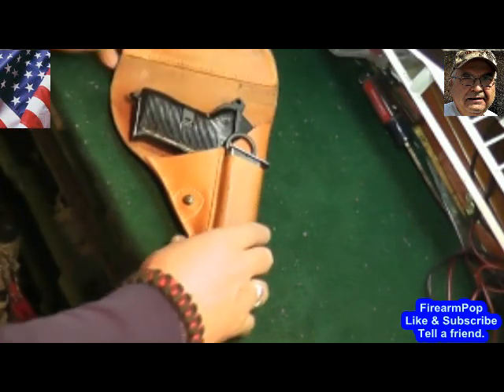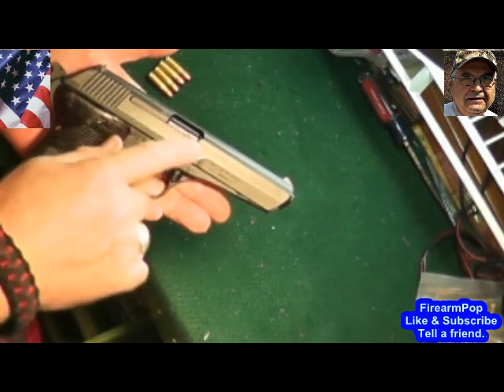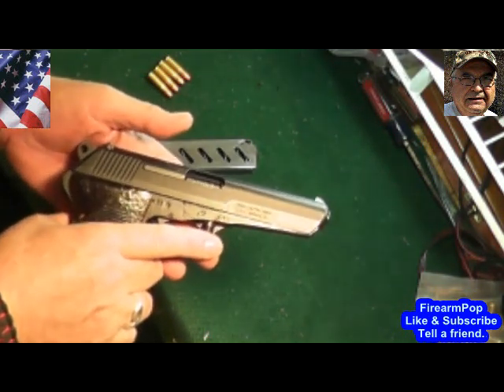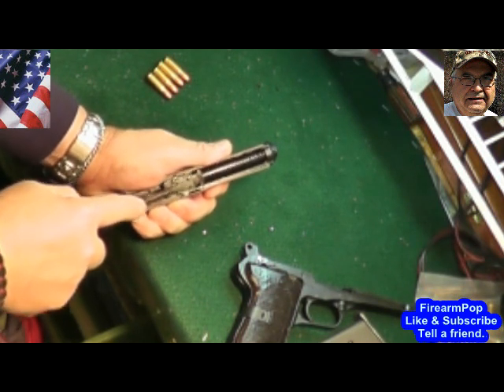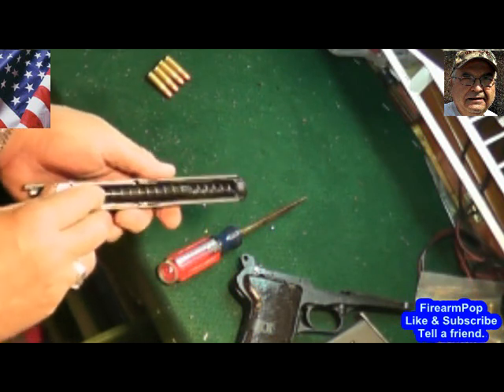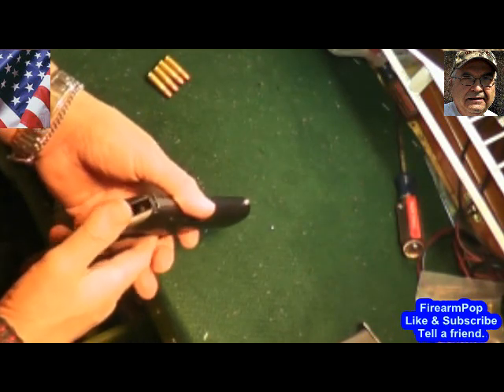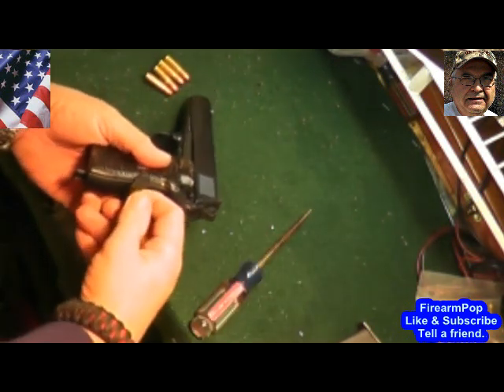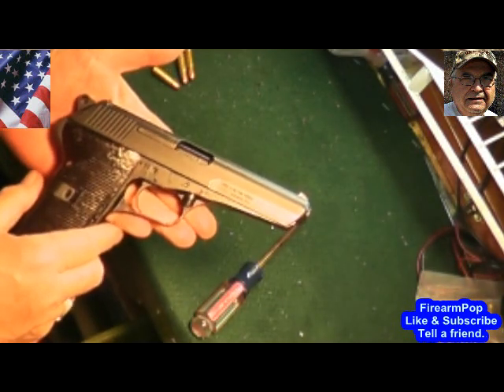CZ-52, Vintage Firearm Upclose by FirearmPop